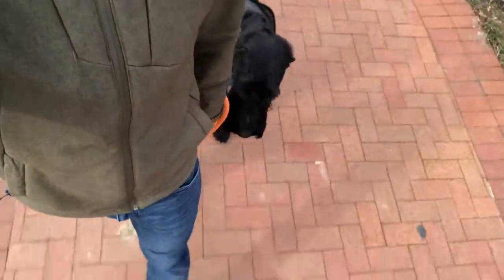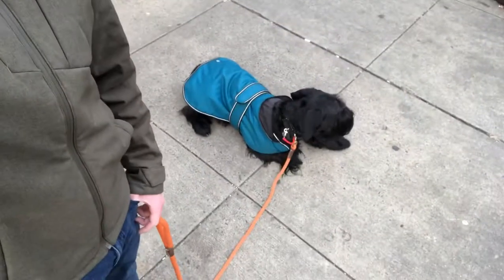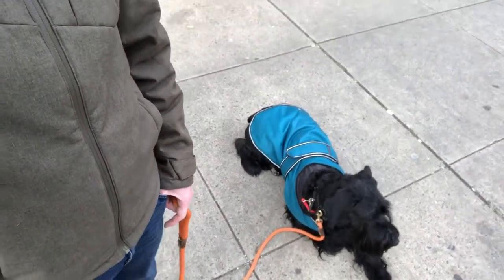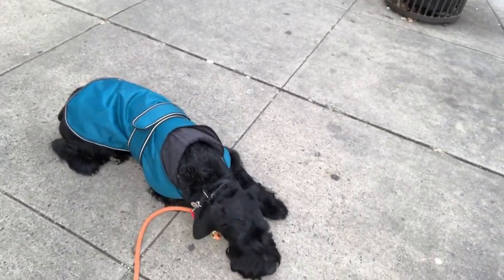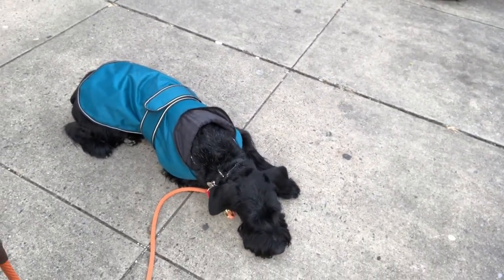Giant Schnauzer Sidon goes on downtown walk